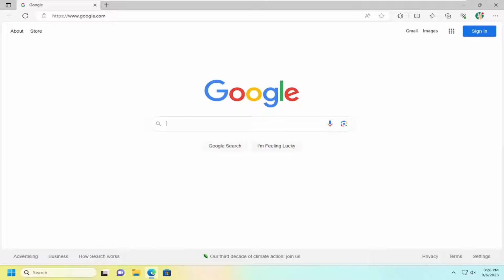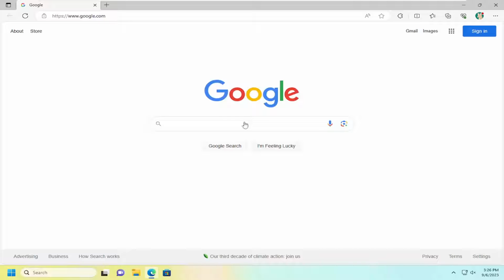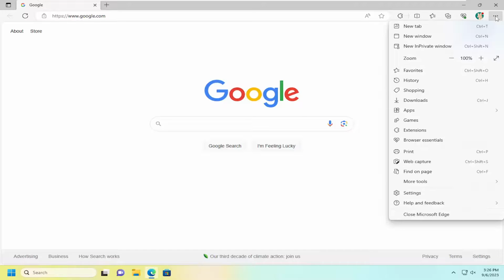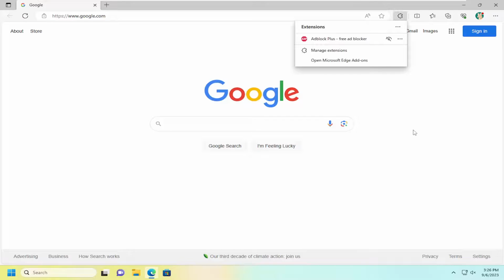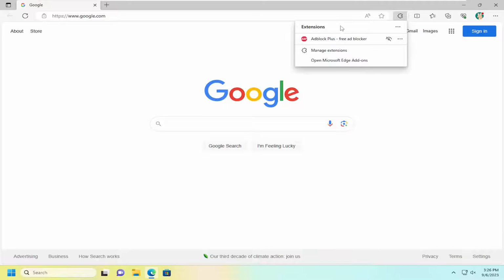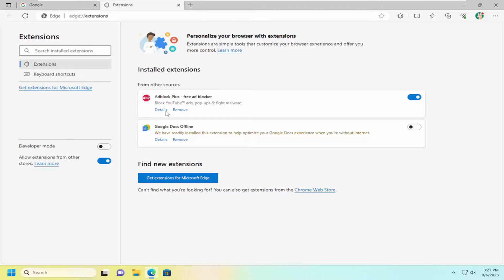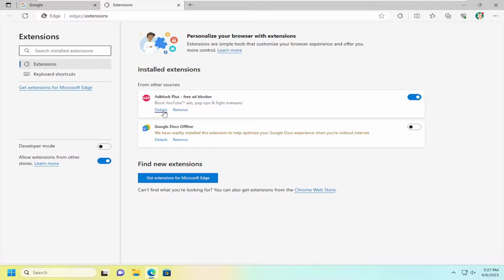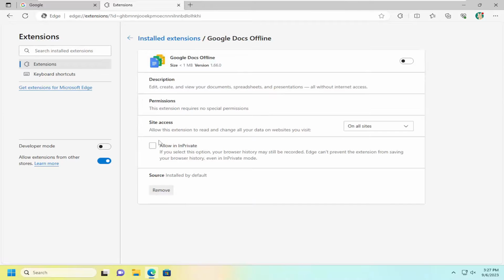How To View Extensions In Microsoft Edge [Tutorial]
Browser extensions on Microsoft Edge can be useful, but the ones that work quietly need not appear on the browser's toolbar all the time. Here's how to hide or show extensions on Microsoft Edge's toolbar.

Issues addressed in this tutorial:
view extensions in Microsoft Edge
view edge extensions
how to view Microsoft Edge extensions
how to view extensions in edge
how to see extensions in edge
edge view extensions
edge view in file explorer
view extensions in windows 10

Web browser extensions (also called add-ins) are hugely popular and perform all sorts of functions from helping find online shopping discounts to blocking adverts.  Microsoft Edge supports a huge selection of extensions.  There are two ways to access and install extensions in Edge.  The first is to open the main menu in the browser and click the Extensions option.